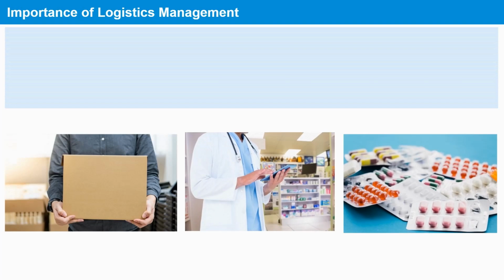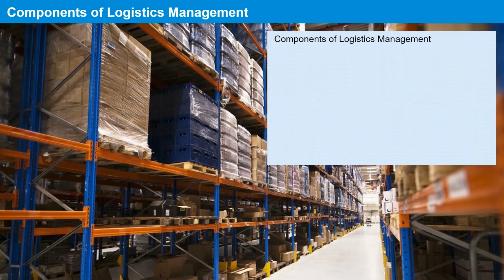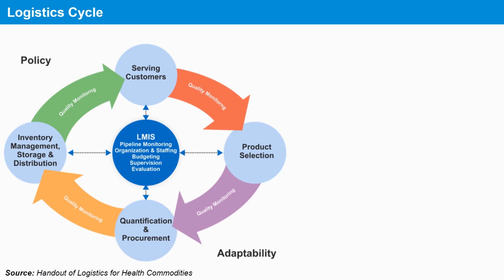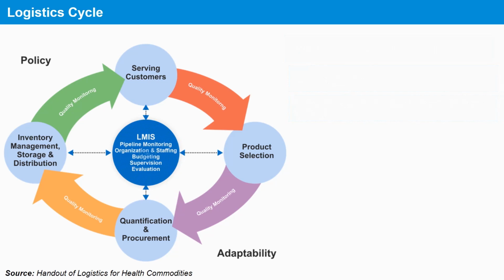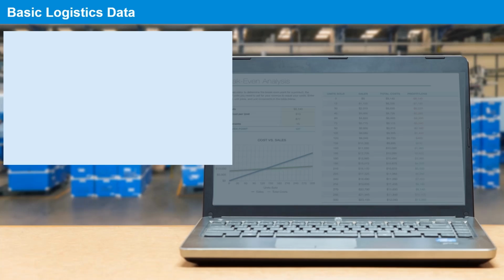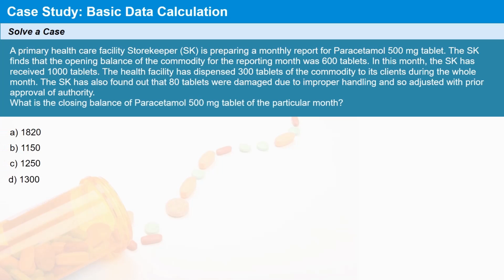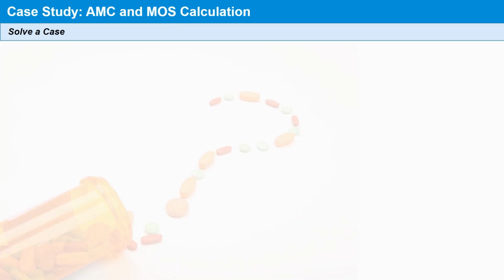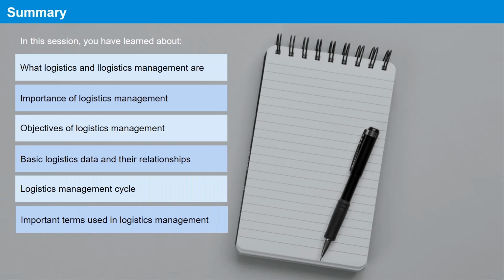1.1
logistics management